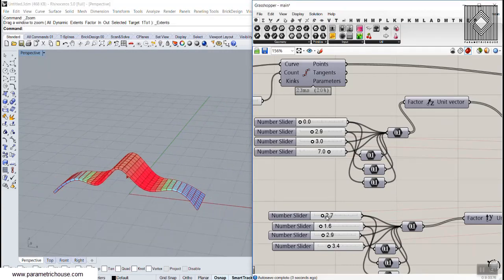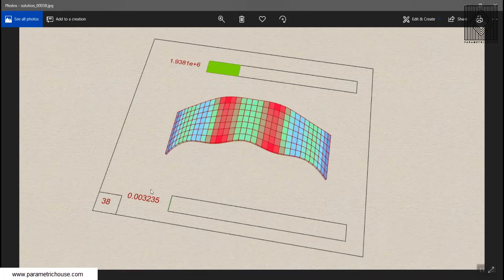Galapagos tutorial - Structural optimization - Shell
In this Grasshopper tutorial, I will model a parametric surface and then use the millipede plugin to optimize the structure based on maximum displacement.